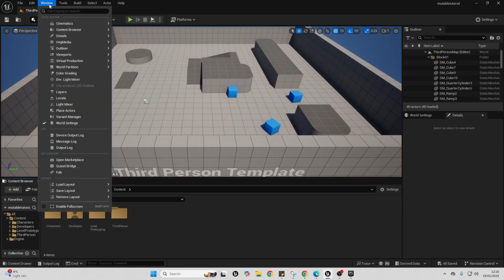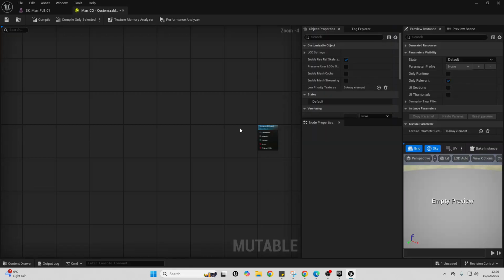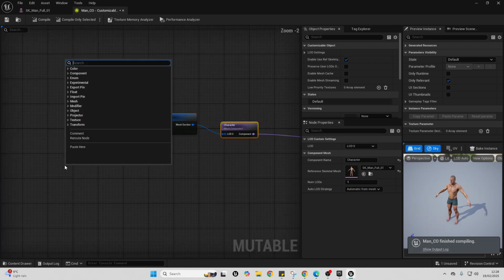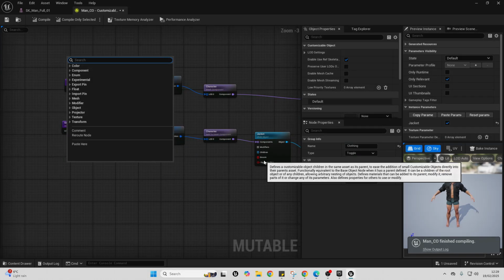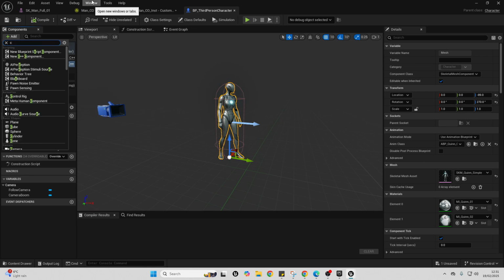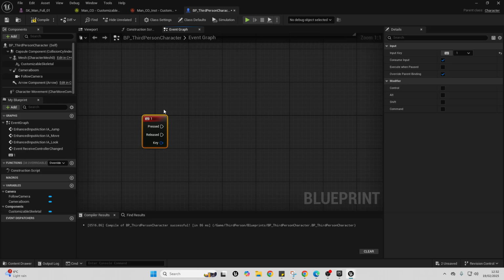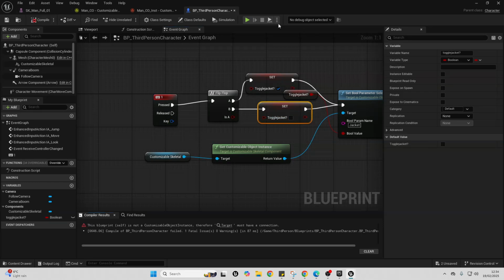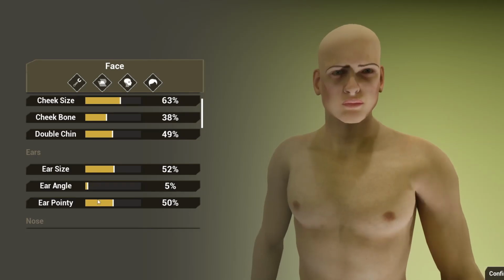Mutable Character Customization (Unreal Engine 5 - Tutorial )